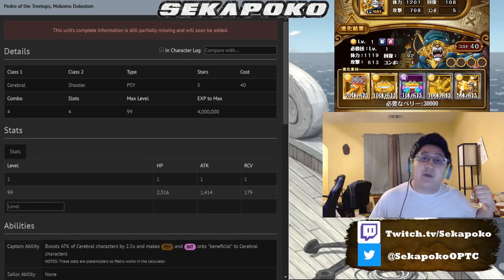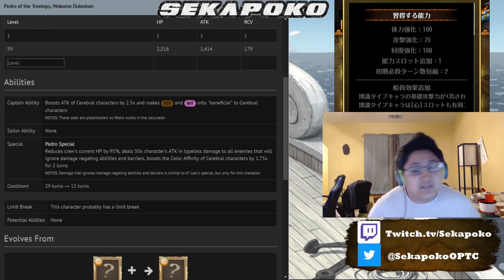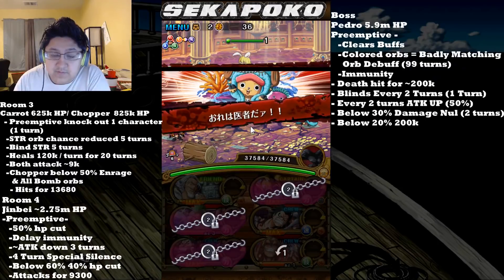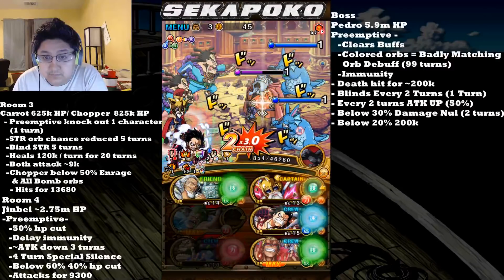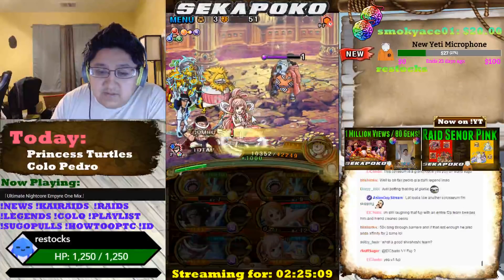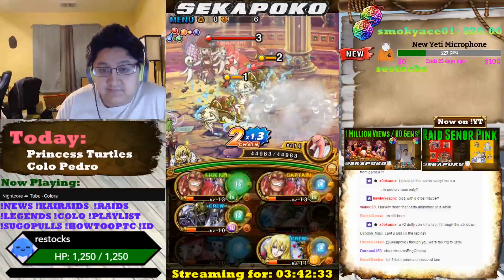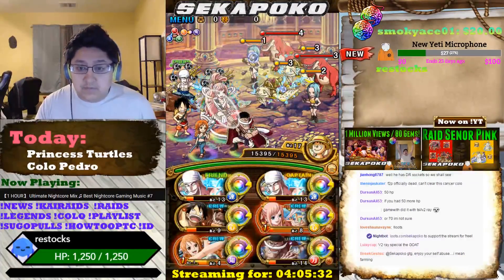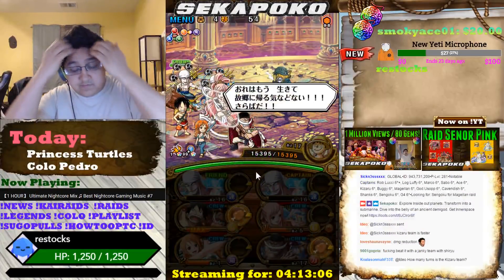4 Teams vs Colosseum Pedro | Hardest Colosseum EVER | One Piece Treasure Cruise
Team Timestamps
0:00 - Intro
0:44 - Unit Overview
3:32 - Lucy Team (Fight Overview)
8:47 - Nekomashi Striker Team
12:26 - V2 Doflamingo Driven Team
15:16 - Enel Striker Team